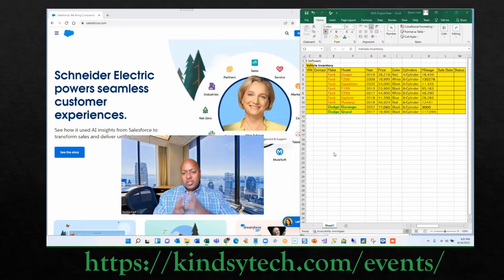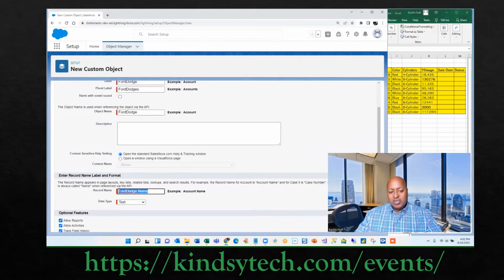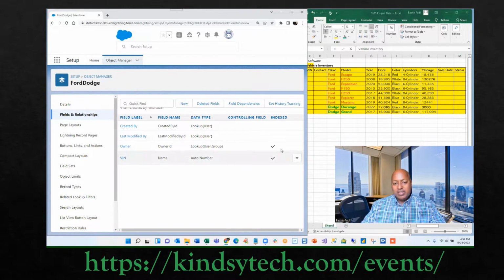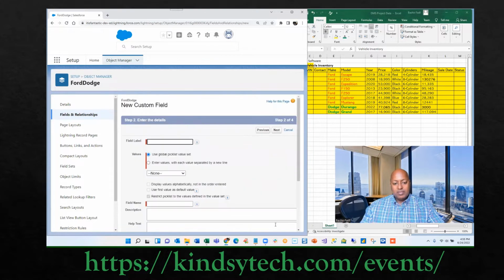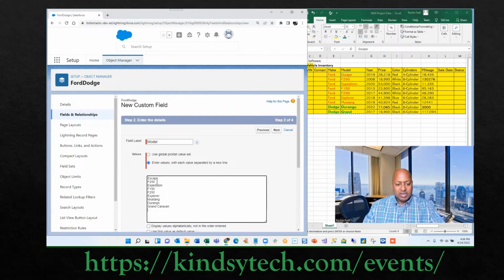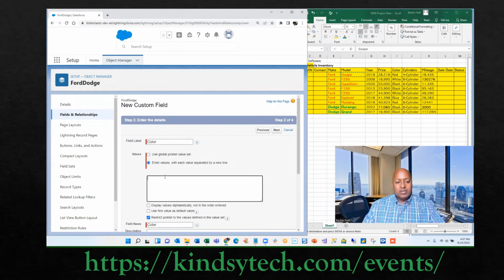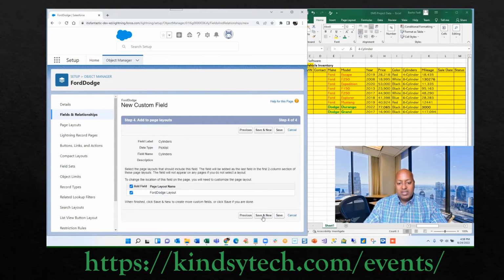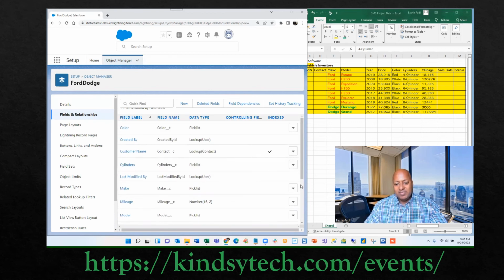2 - Salesforce Project - Creating DMS Objects and Fields